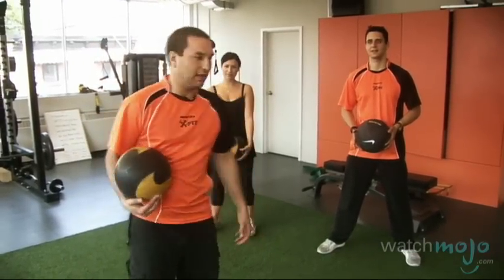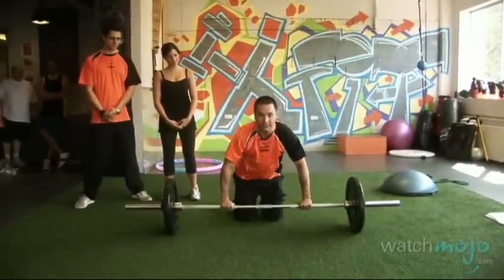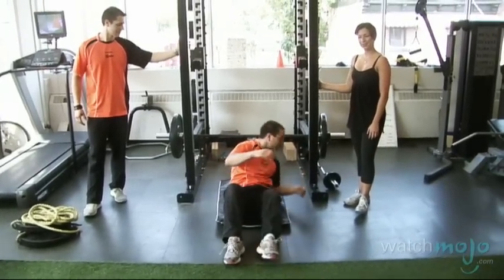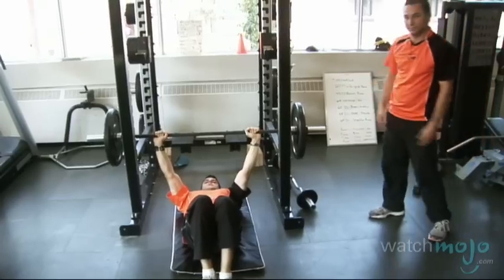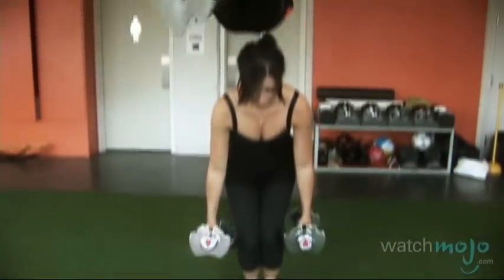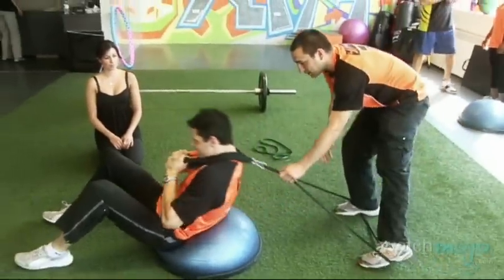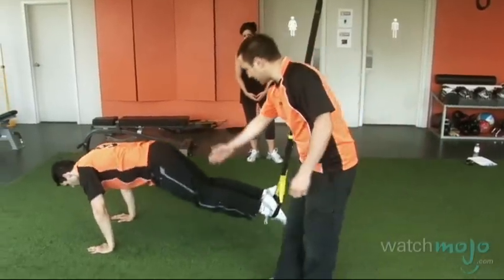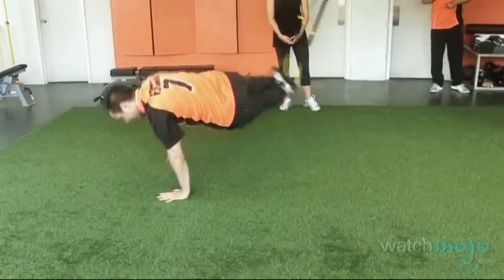How To Get Abs of Envy for Summer